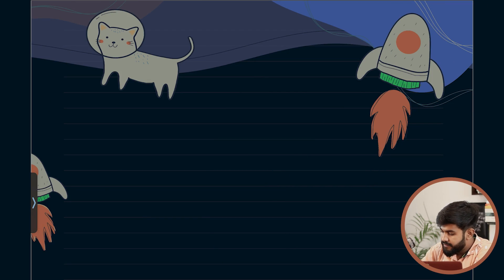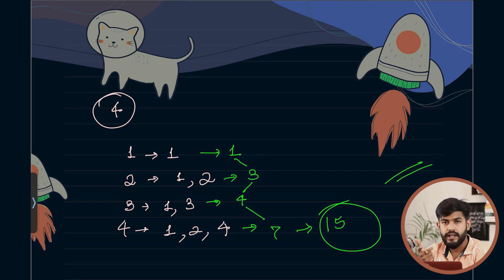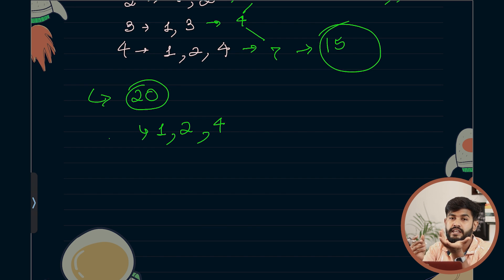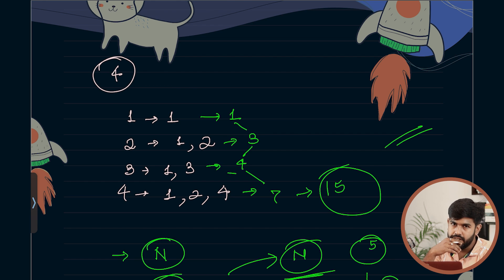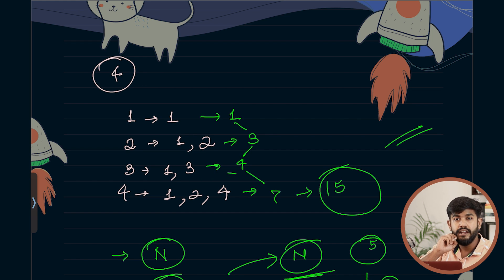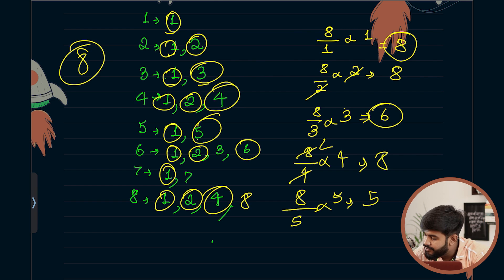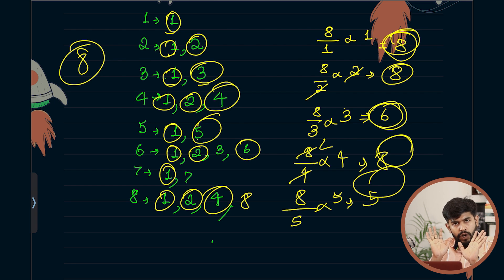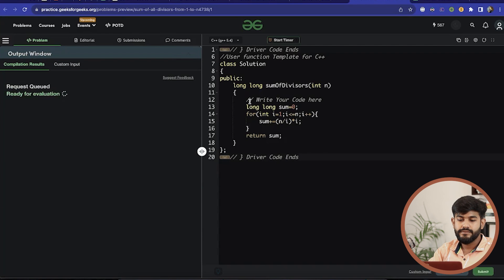GFG POTD: 21/10/2023 | Sum of All Divisors from 1 to n | Problem of the Day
So come along and solve the GFG POTD of 21st October 2023 with us!